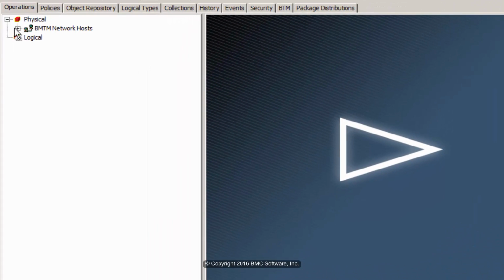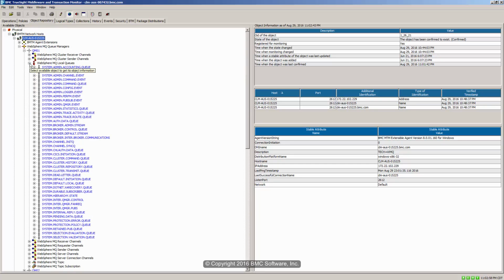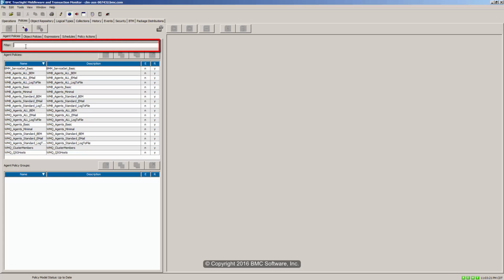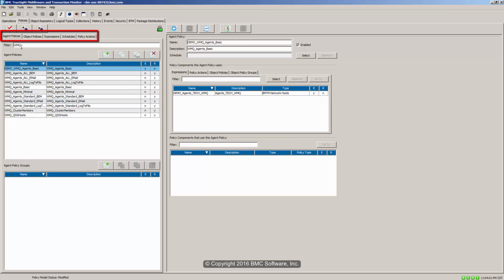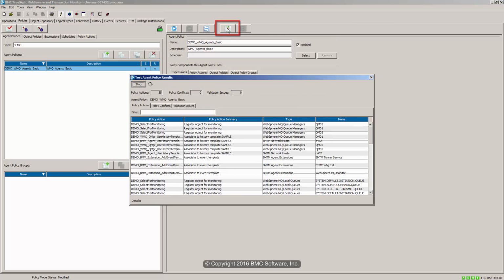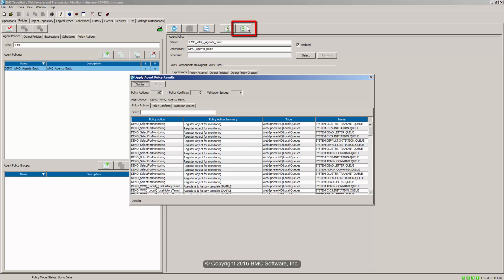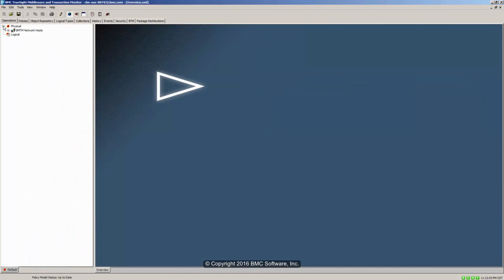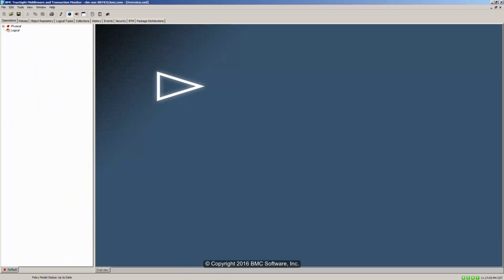Implementing WMQ Agents Basics Policy | TrueSight Middleware and Transaction Monitor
See how to implement the WMQ_Agents_Basic Agent Policy as part of the BMC TrueSight Middleware and Transaction Monitor "how to" video series.